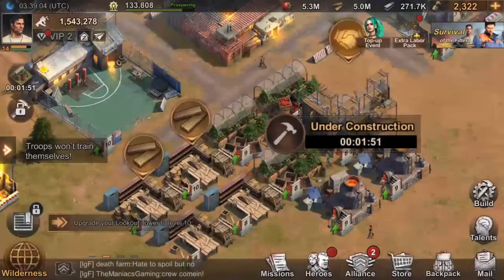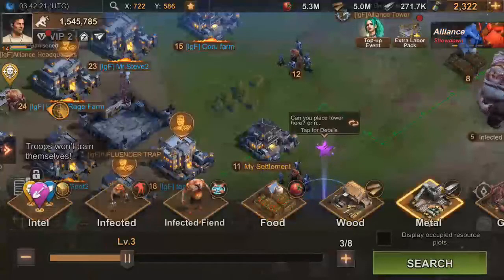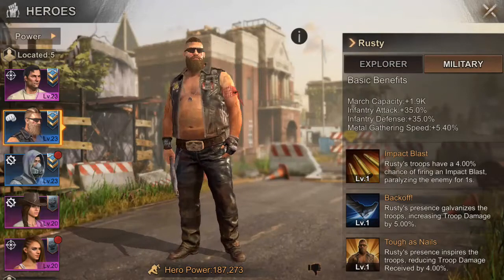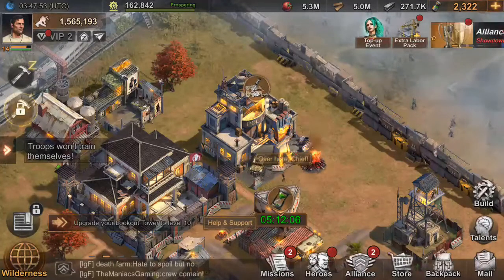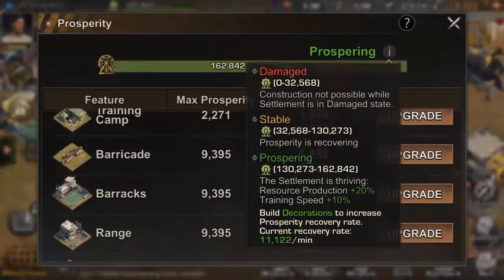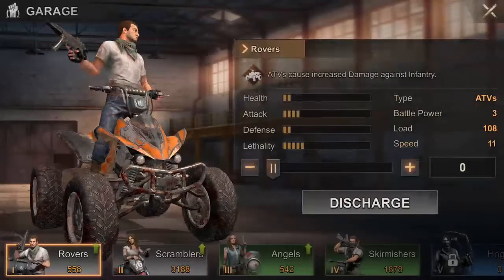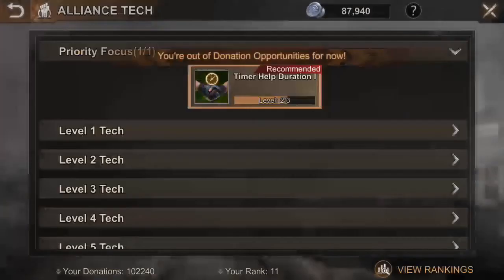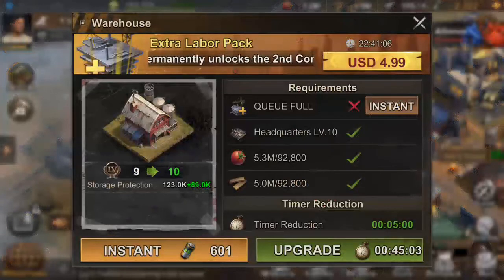State of survival Episode 15! How to use the farm strategy and tips!